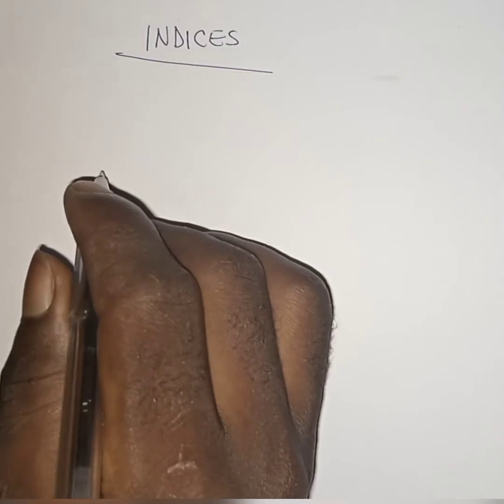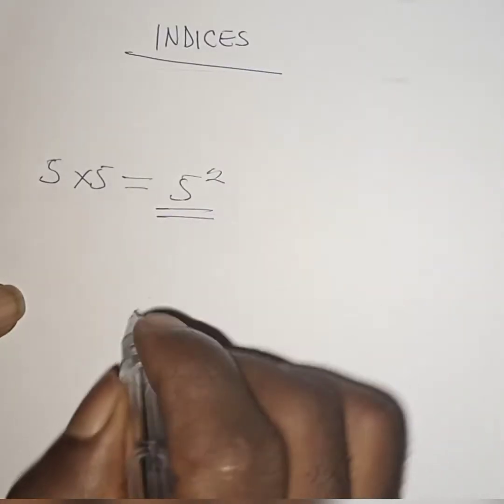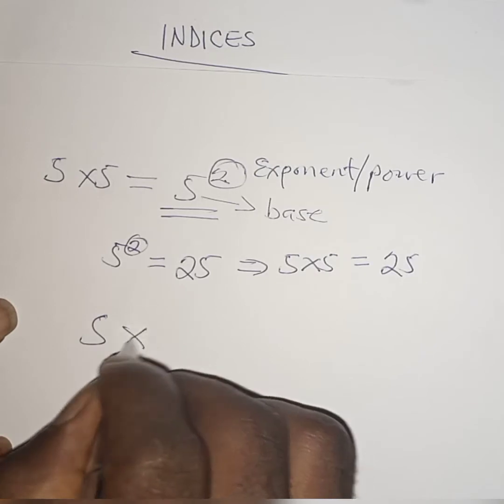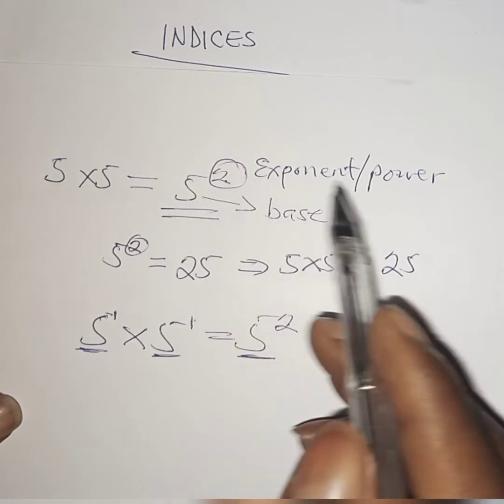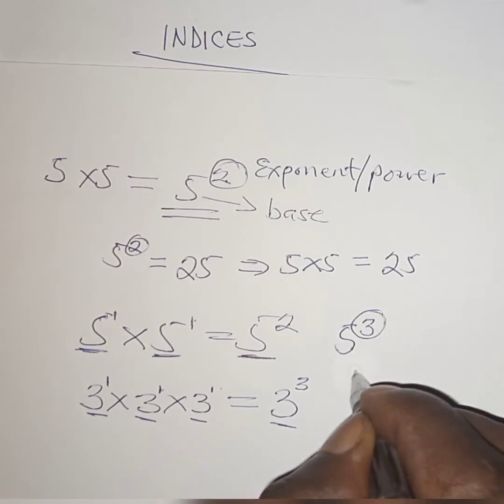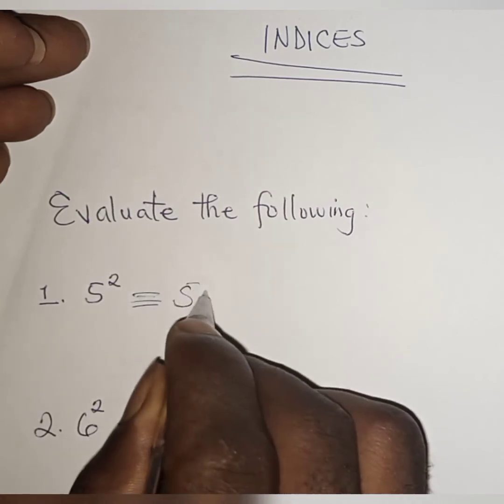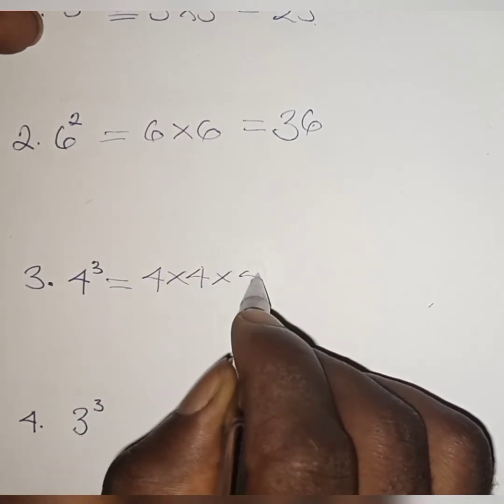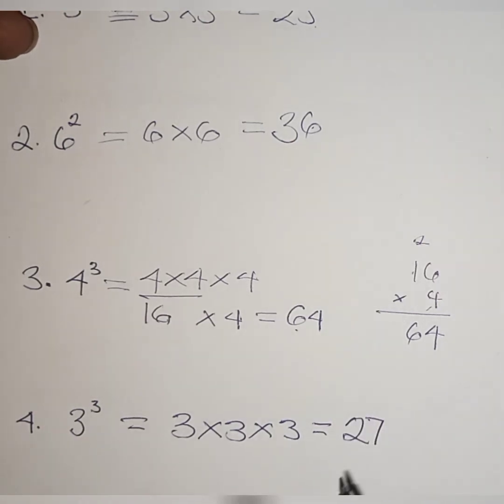How to solve easy indices problems involving square and cube as the power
This video is meanly about a step by step ways of how you can approach indices.
It displays the difference between square and cube in indices, and also tells you how many times a number should be multiply when it is cube or square.